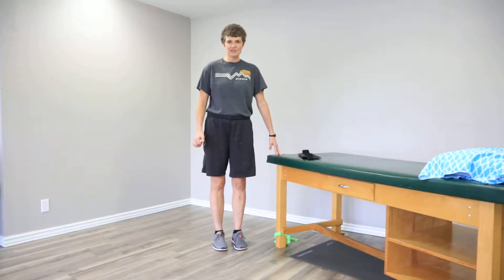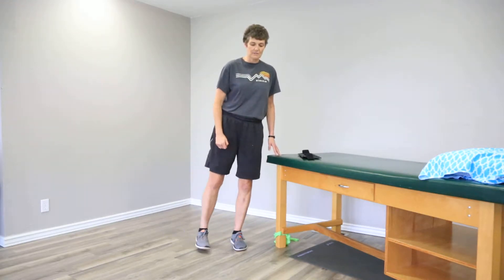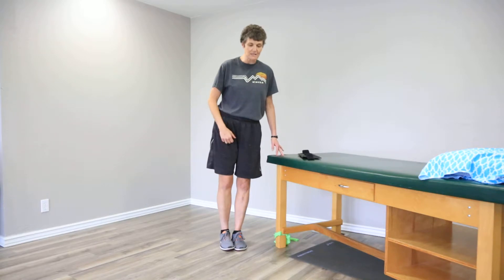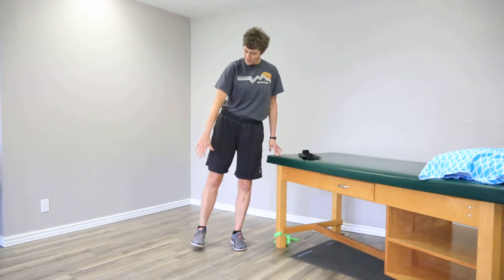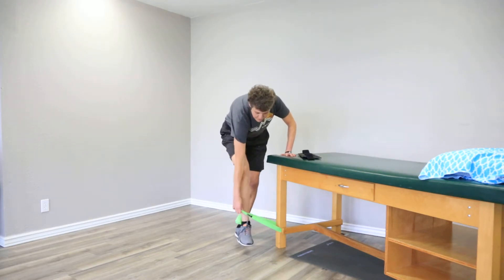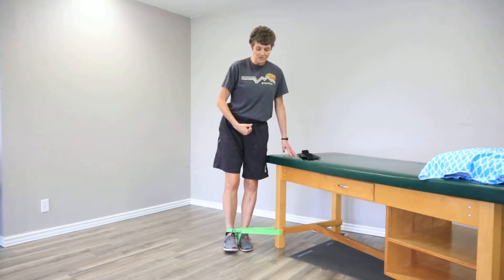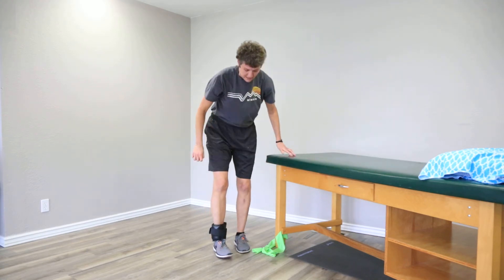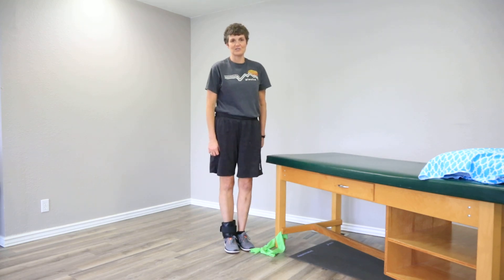Standing Hip Abd